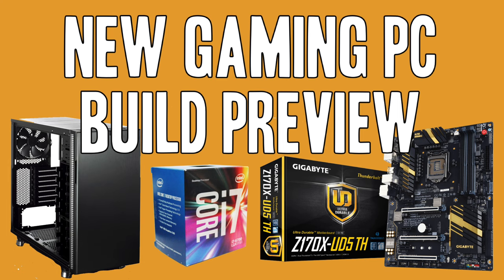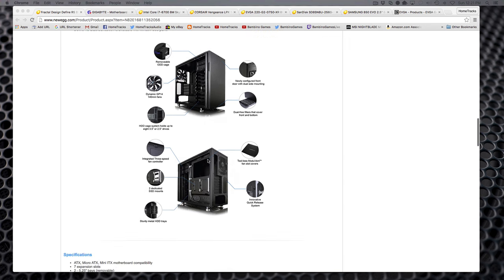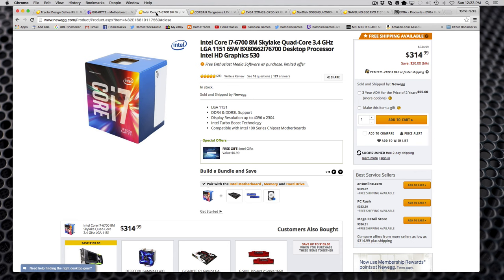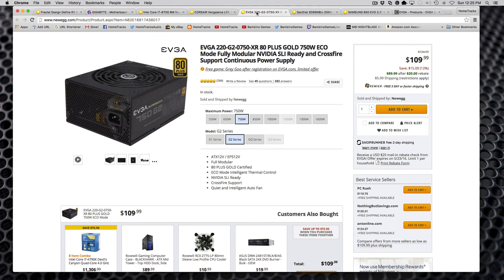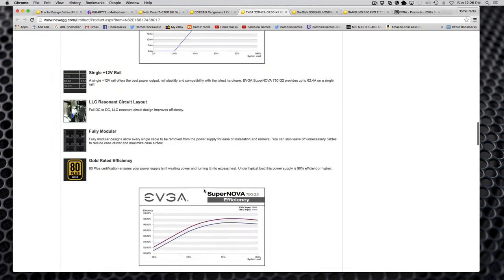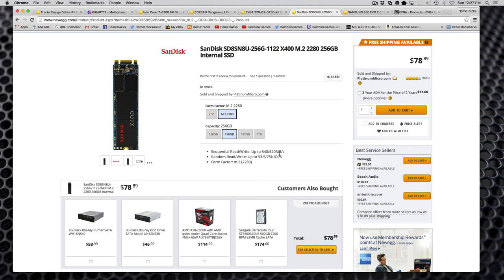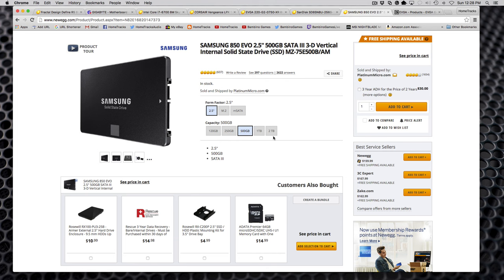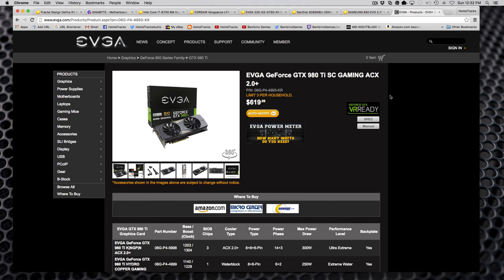Gaming PC Build Preview Fractal Define R5, Intel i7 6700, Gigabyte GA-Z170X-UD5 TH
Gaming PC Build Preview with Fractal Define R5 Intel i7 6700 Gigabyte GA-Z170X-UD5 TH. The parts are ordered, shipping dates are set.  Now check out what I'm building!!  After filming I decided to use a Arctic Freezer 7 Pro Rev 2 CPU Cooler.  I also switched the SanDisk M.2 SSD for a Samsung.  It occurred to me that using the same vendor for both SSDs would be better.

My Gaming PC